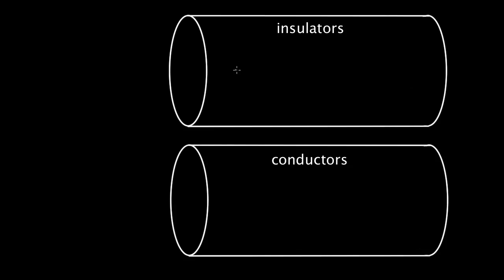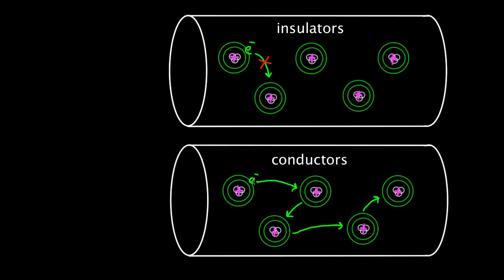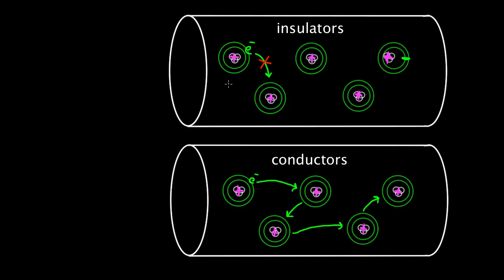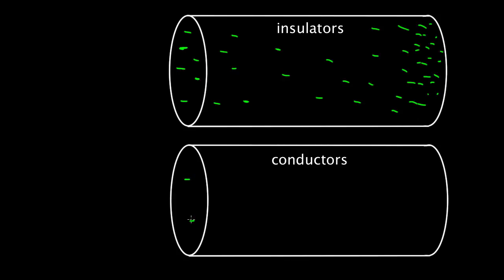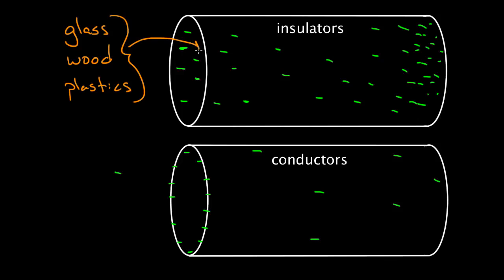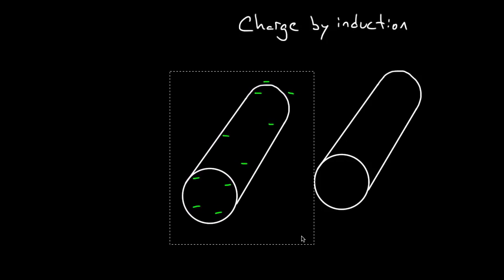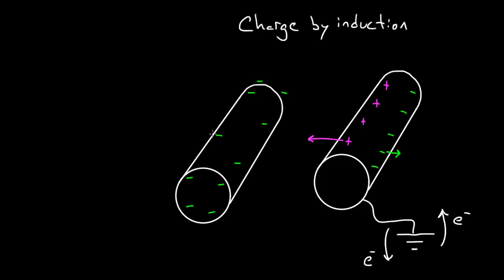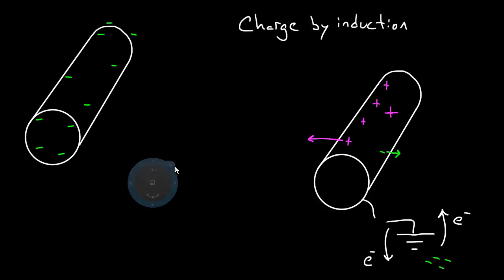Conductors and Insulators Physics Khan Academy